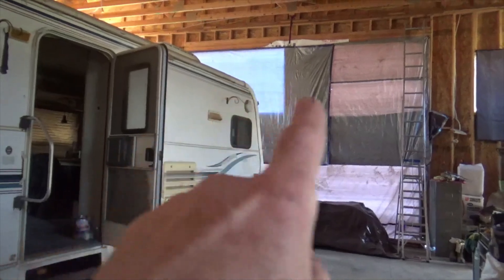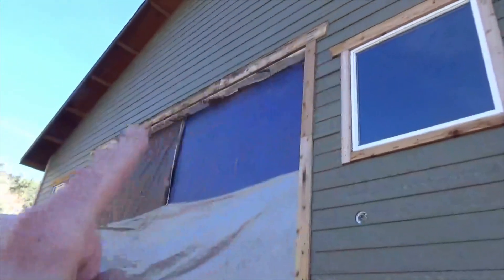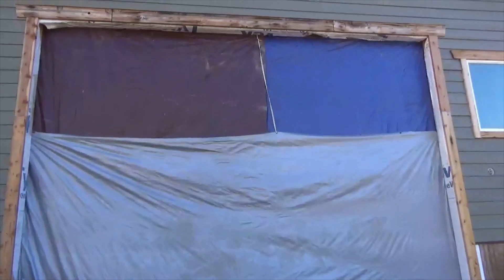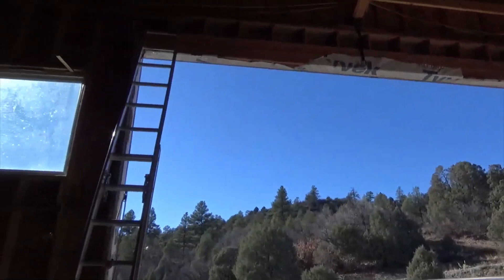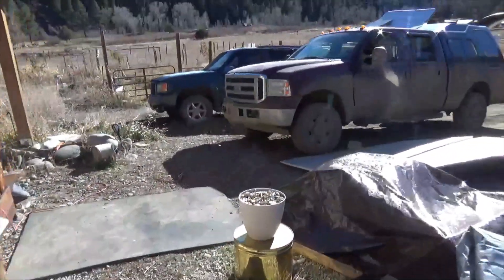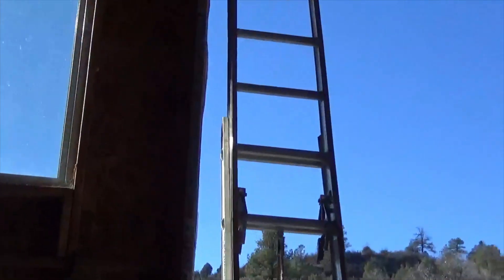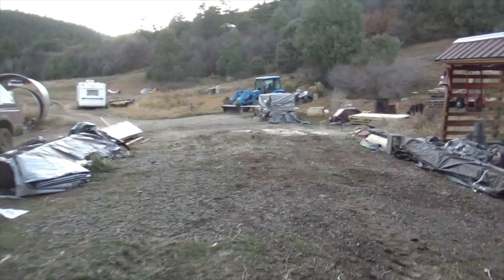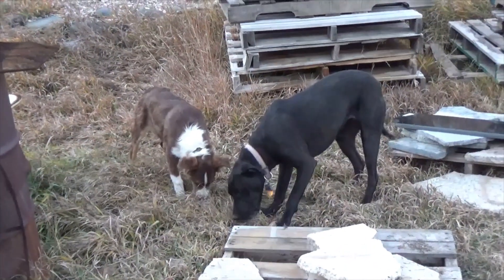The Largest Roll Up Door Possible - RollUpDoorsdirect Dot Com Install - Be Safe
The most used roll up door in the industry.
Bitcoin: 17NV3vtcQhRnsRnjckCcYkKVEUcnirKQ62

Bitcoin: 17NV3vtcQhRnsRnjckCcYkKVEUcnirKQ62

Growing Food is Our Greatest Protest -Learn to garden and separate yourself from capitalism’s